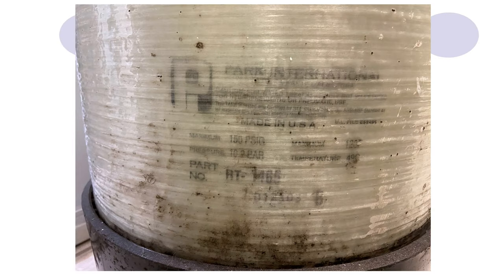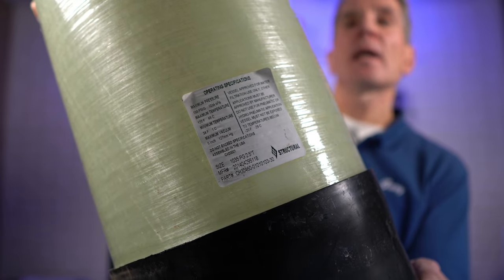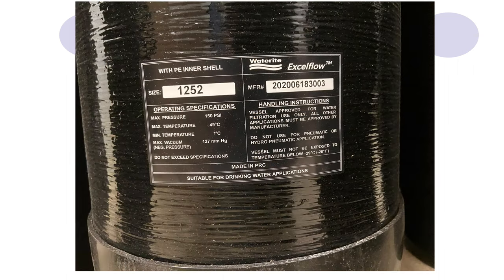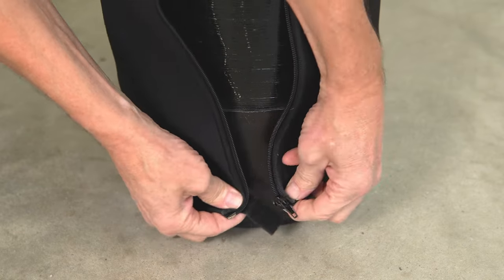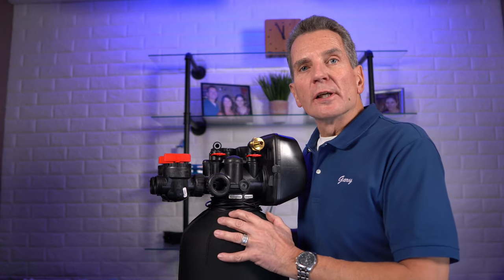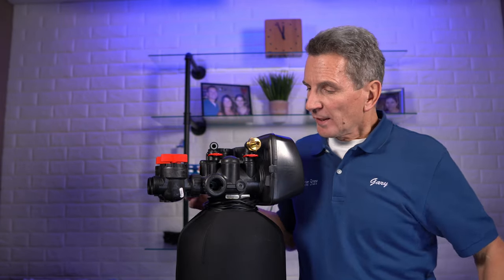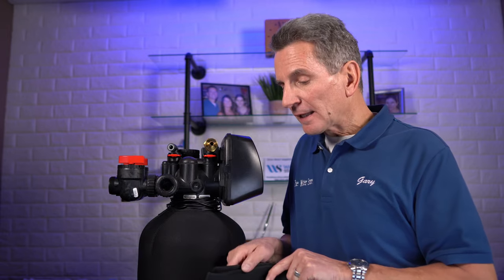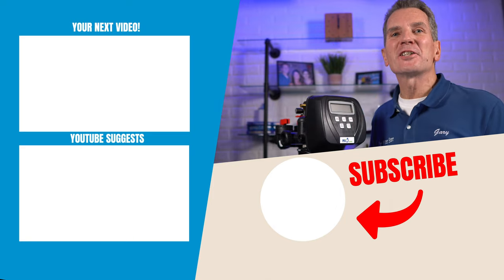Water Softener Jacket STOPS TANK from SWEATING!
Does your water softener sweat?  Is the sweat ruining your floor under the water softener?  Is the condensation on the tank attracting and growing mold?  Does the whole thing look disgusting?  How can you stop this mess for your family? In this video I’m going to show you how to size and install this water softener jacket that stops your tank from sweating, starting right now.
Getting this condensation problem from your water filtration equipment under control is super easy.  I should add that these jackets work on any back washable media tank including water softeners, iron, sediment, tannin, carbon and sulphur filters.
Whenever a cold liquid moves through a tank or pipe in a warm and or humid room, you'll get condensation on the outside of that tank. Given enough cold water flowing in a room with significant damp heat and humidity, like in a cottage or cabin without air conditioning, the condensation will form on the outside of the tank and will start to run off the tank and you'll soon get puddles on the floor. This could result in damage to the floor. Also, since these tanks are usually located in an area with minimal air circulation and a somewhat dirty environment it doesn't take long for mold to start to grow on the outside of the tank, making a mess. To stop this process, you’ll need something to insulate the outside of the media tanks.
These neoprene jackets (same stuff that’s used to make diver's wet suits) provide a quick and easy solution to reduce tank condensation, mold growth and puddling on the floor of your utility room. There’s no need for complicated removal of valves or plumbing when insulating your tank with these jackets. These jackets are easy to install since they have a zipper down the back. They can be applied to any media tank whether it’s a water softener, iron or sulphur filter or back washing carbon or sediment filter.
For long term service they are also washable in cold water and are air dried.
The best way for you to check the size is by looking down near the bottom of your tank for its size. For example this tank shows a code 1054 which means that it’s a 10" diameter tank that is 54" long. So that is the size jacket you will need – 10x54. To install, clean the tank(s) thoroughly and make sure it is dry before installing the jacket. Then surround the tank with the jacket and secure the two sides together with the velcro closure at the bottom before engaging the zipper. Then carefully zip it up! If it's slightly off centre, you can slightly rotate the jacket to improve the fit and finish.

2) LET’S CONNECT!

3) CONTACT!

4) SHOP!